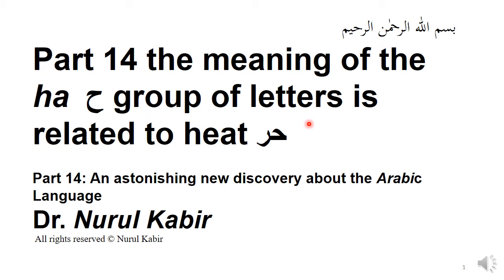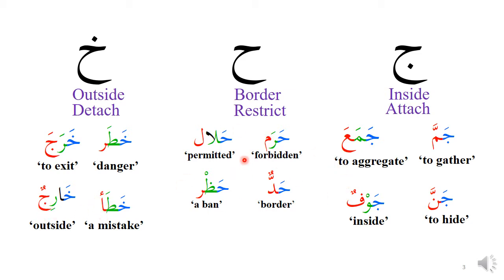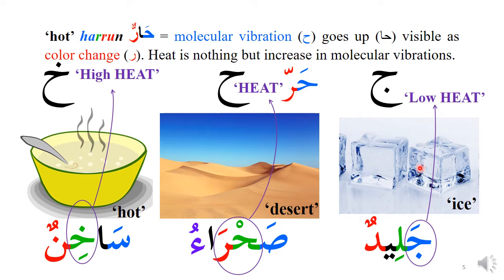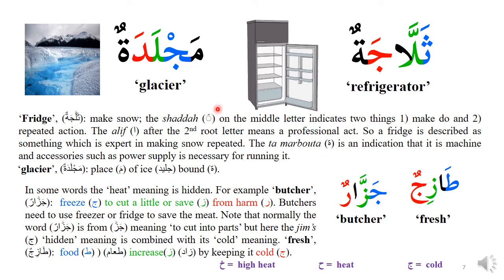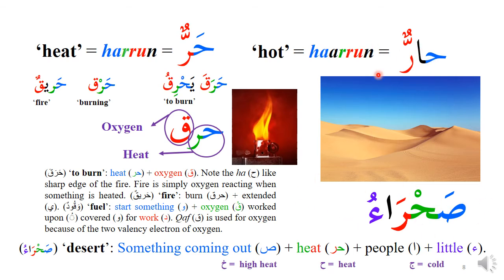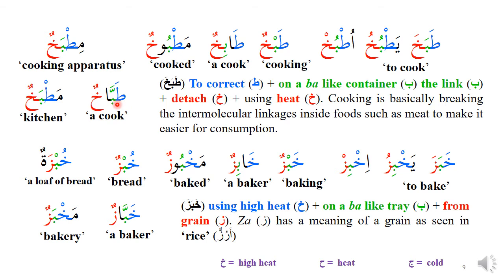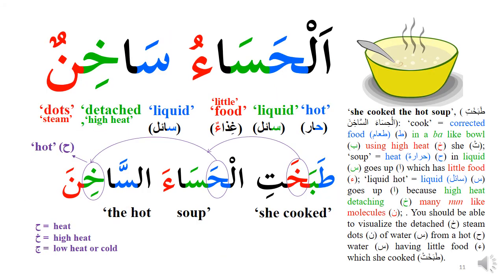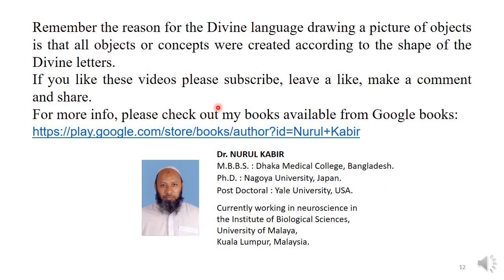Part 14 the meaning of the ha ح group of letters is related to heat حر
An astonishing new discovery about the Arabic Language
Remember the reason for the Divine language drawing a picture of objects is that all objects or concepts were created according to the shape of the Divine letters.
In this video, I discuss the meanings of the letters having the ha (ح) shape: jim (ج), ha (ح) and kha (خ) related to heat (حرارة). These 3 letters have the sharp shape in addition to the return shape. They also mean ‘back and forth’ as they are written in a back-and-forth manner. This ‘back and forth’ or ‘vibration’ meaning is related to heat. Heat is nothing but molecular vibration. Because the dot is below, Jim (ج) would indicate low or decreased vibration and so is related to ‘cold’ whereas, kha (خ), because the dot is up, would indicate high or increased vibration and high heat. You can understand the ‘cold’ meaning of the letter jim (ج) in the following words: ‘ice’ (جليد), frozen (جامد), and snow (ثلج). Ha (ح) would mean general heat as in ‘hot’ (حار) or ‘desert’ (صحراء). You can understand the ‘hot’ of Kha (خ) from ‘to bake’ (خَبَزَ), ‘to cook’ (طَبَخَ), ‘hot liquid’ (ساخن), ‘steam’ (بُخار), and ‘smoke’ (دُخن). Detailed explanation is provided for these words with my single letter meanings.
For quickly learning all of Arabic Grammar in just 30 minutes using a new method, please see Part 8 of this series